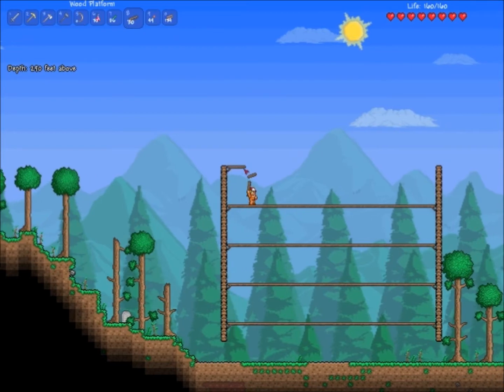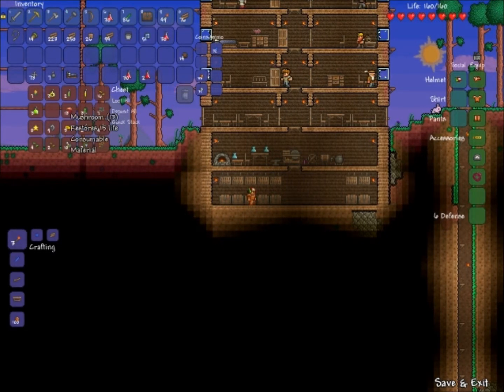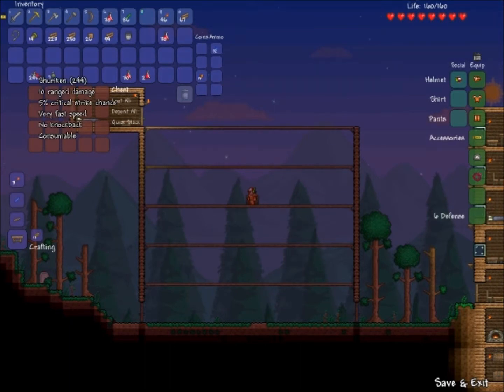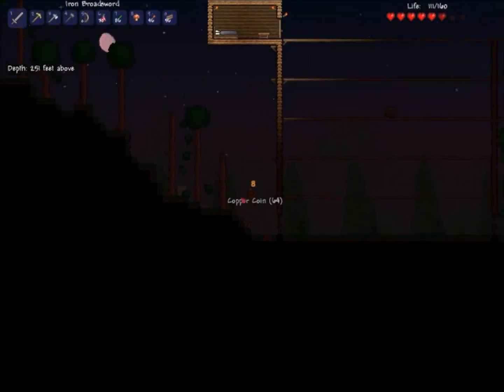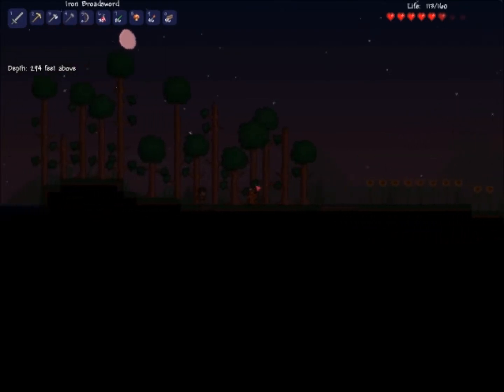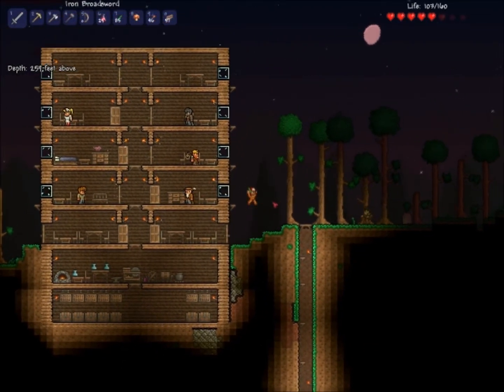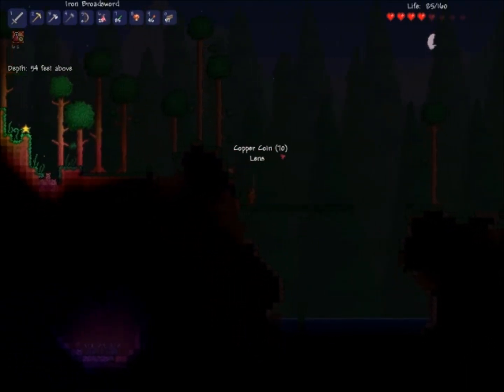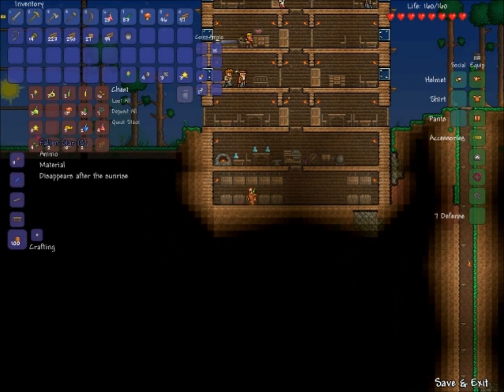Terraria! Episode 19: Apocalypse 2 and an Arena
my second blood moon